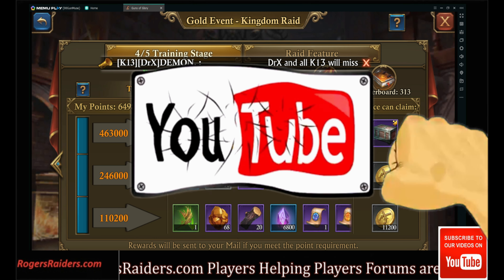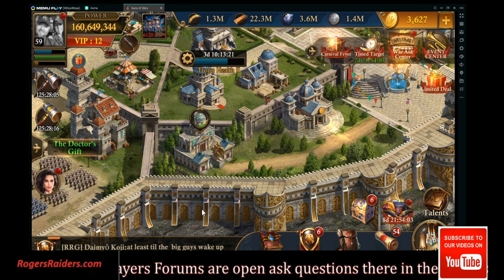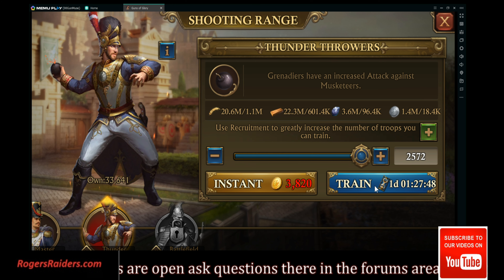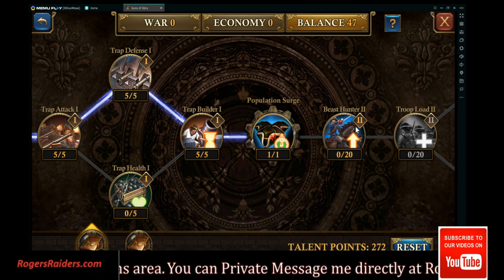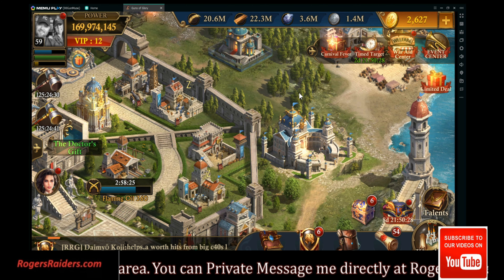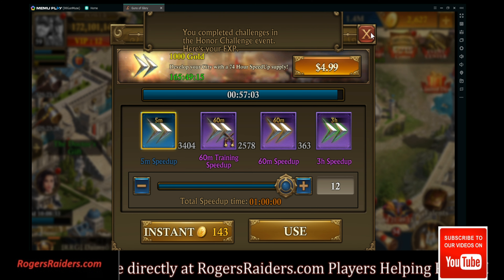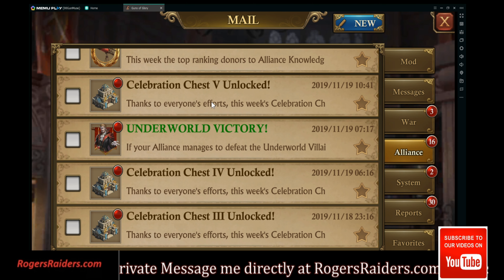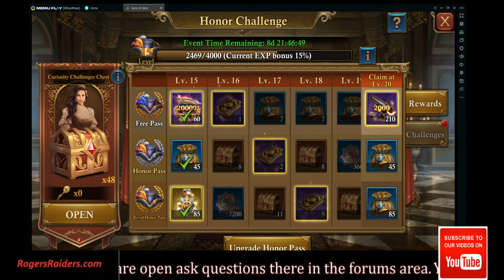Guns of Glory Gold Event Stage 4 Troop Training stage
Getting your Guns of Glory Blue stacks Themed PC interface:
Guns of Glory: Build an Epic Army for the Kingdom Speed Training troops for the Gold Event with a new look at the 4 week recovery time for Kvk's to make the live death event even more exciting for more players.